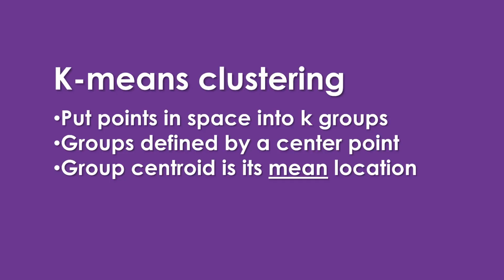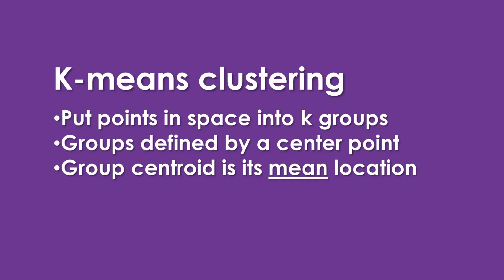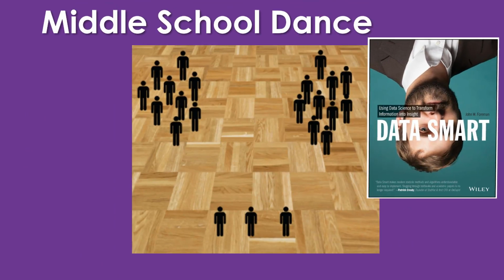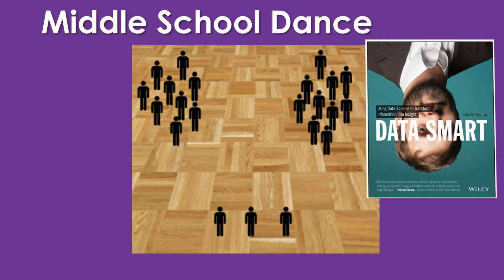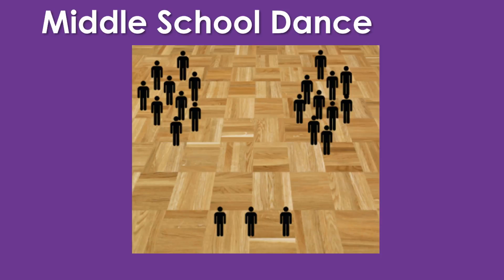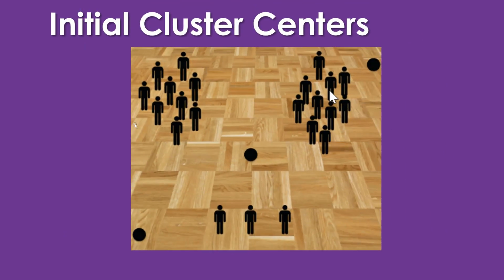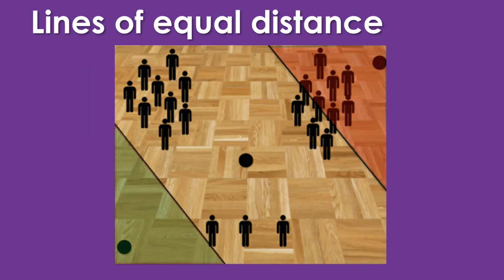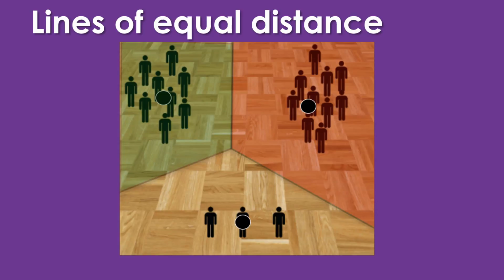M7: M7A1 13 Cluster Analysis Intro